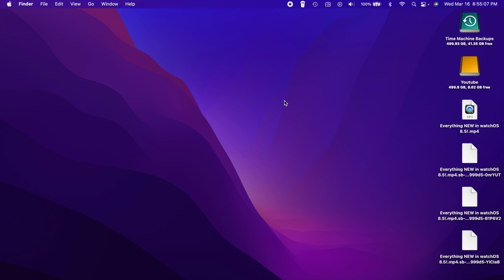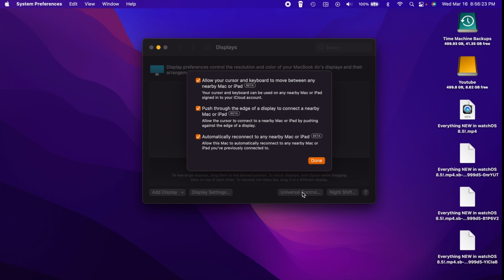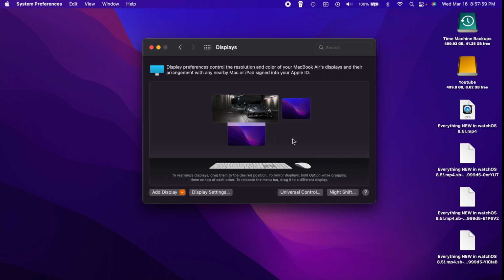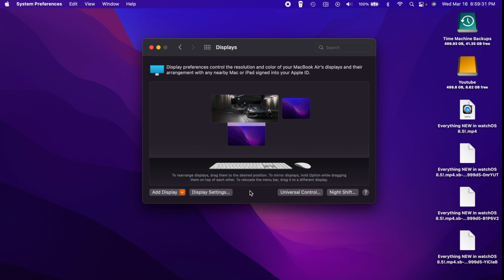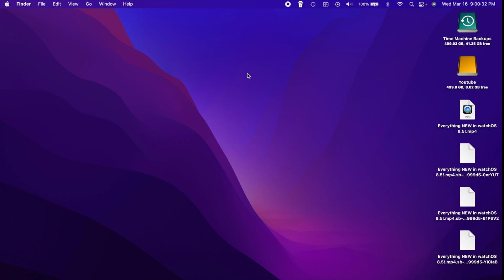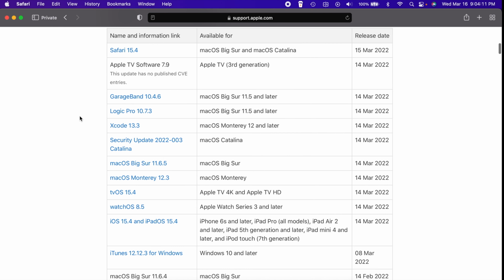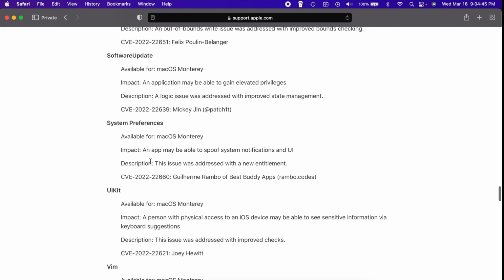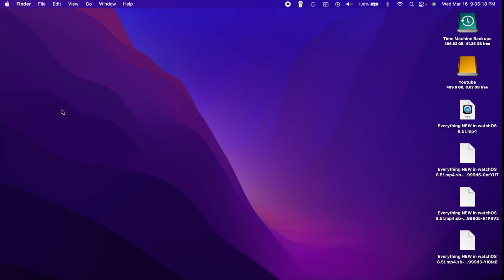Everything NEW in macOS Monterey 12.3!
Here is everything new in macOS Monterey 12.3!